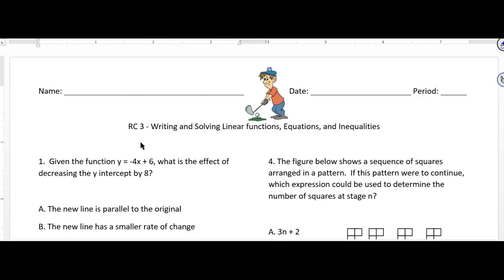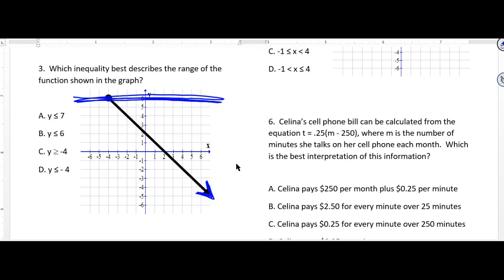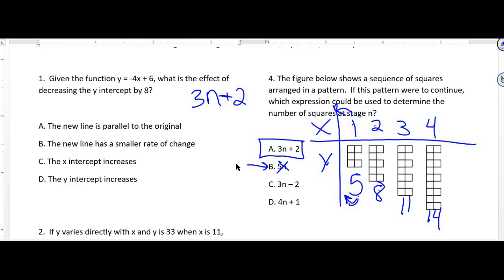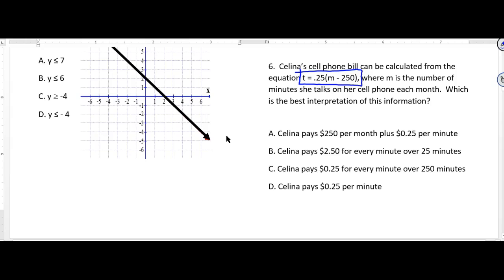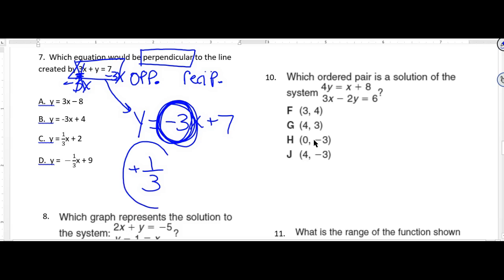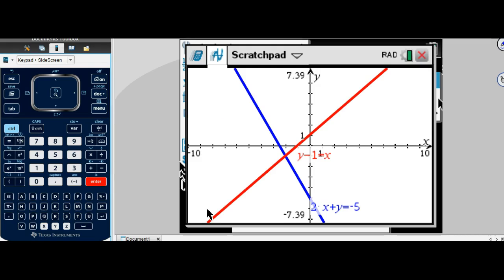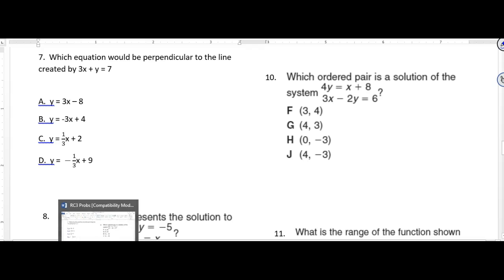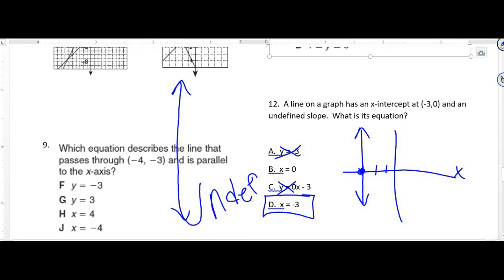RC3 Algebra STAAR Review